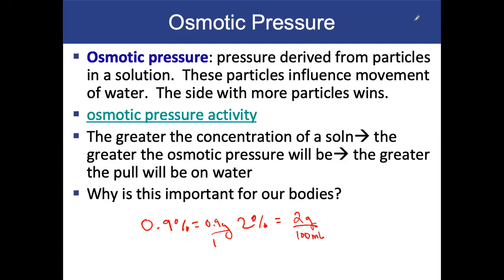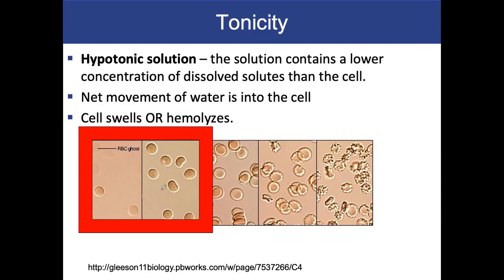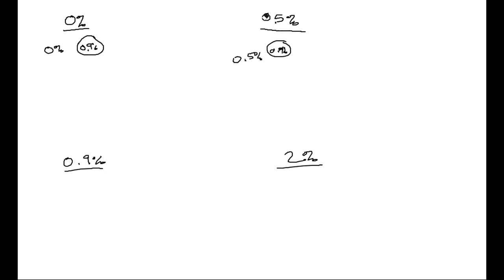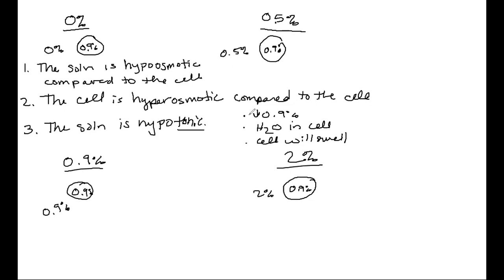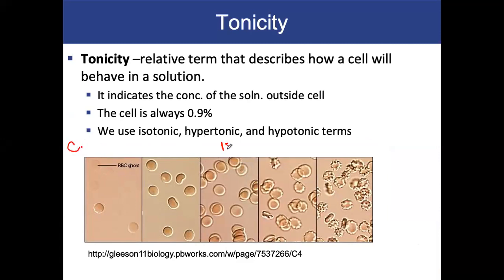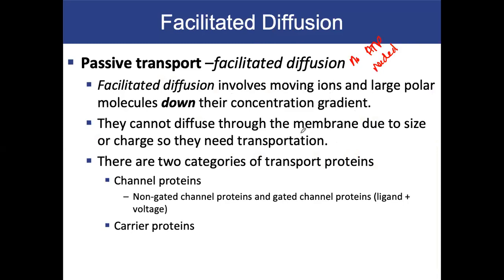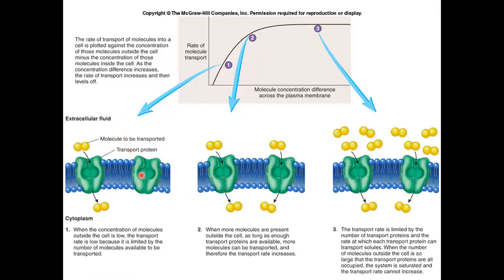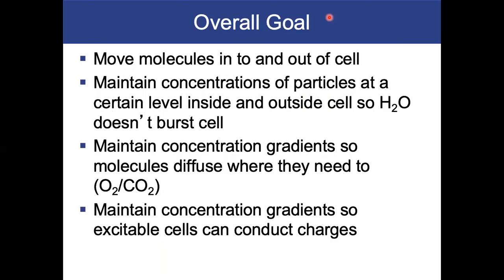261 Cell physiology 2